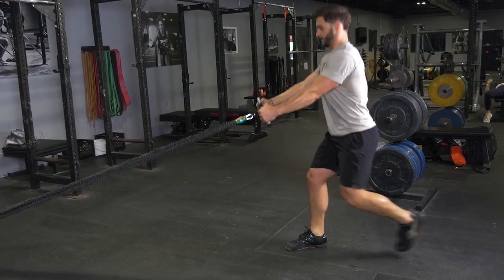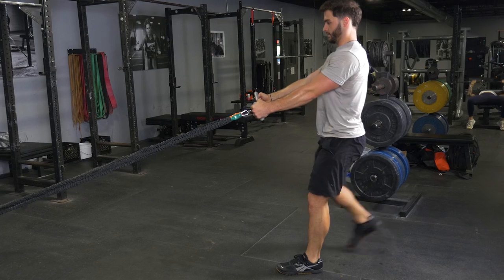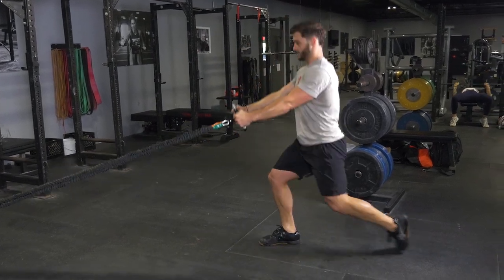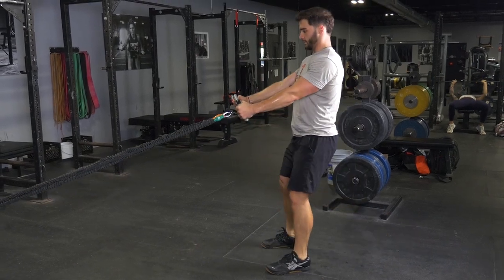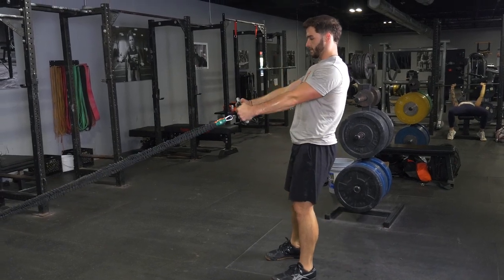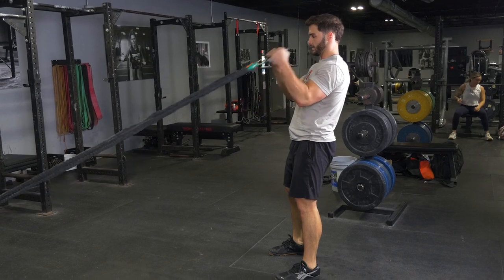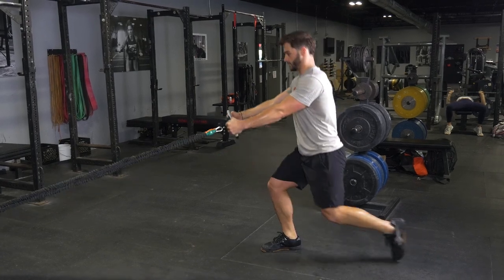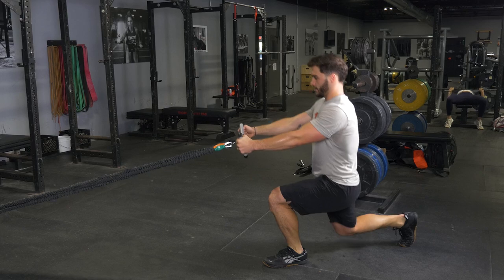Lunge & Curl w/ the TGrip MAXX Bar - Hammer Grip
Get work done with this excellent full-body exercise. The TGrip MAXX Bar and Bands are excellent for travel training, home training, or supplemental gym work.